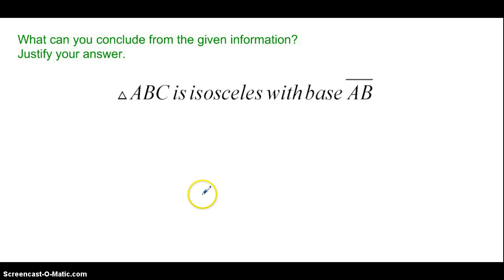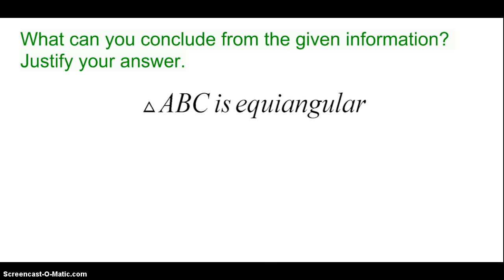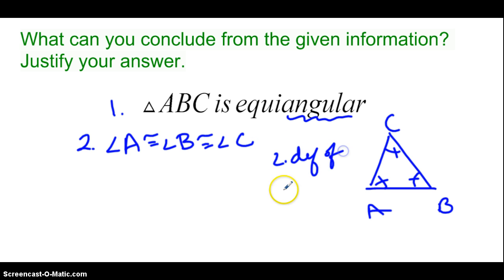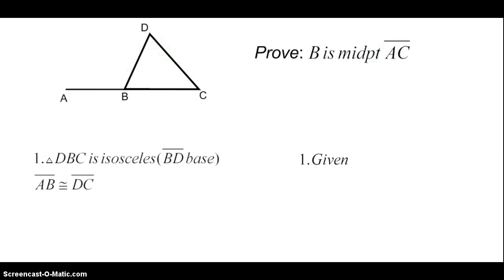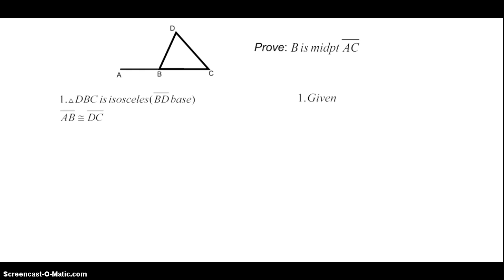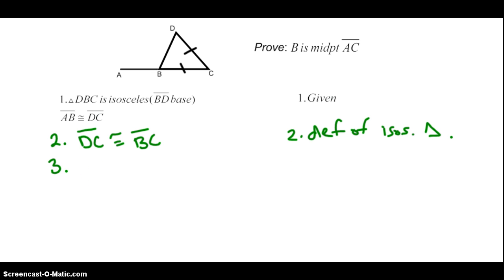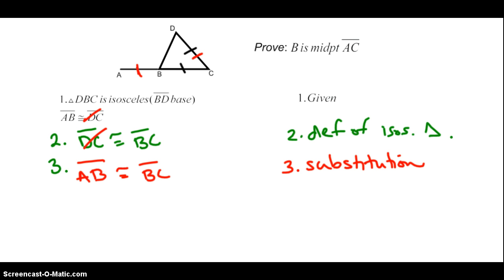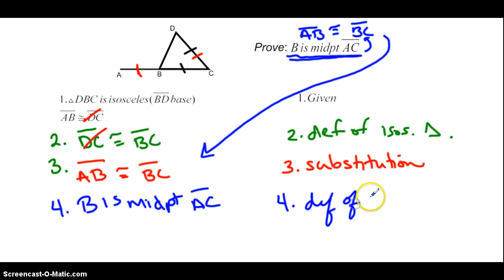Proofs with triangle definitions